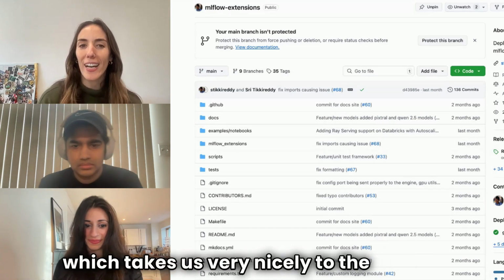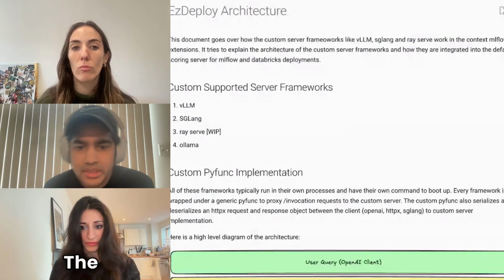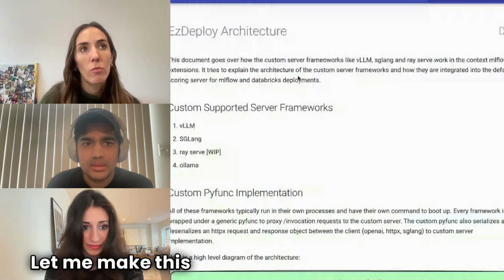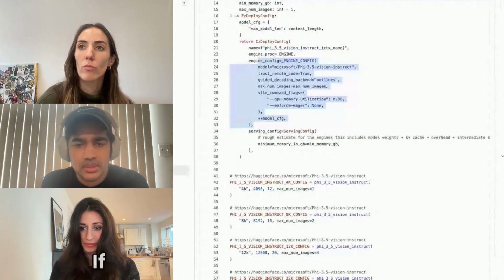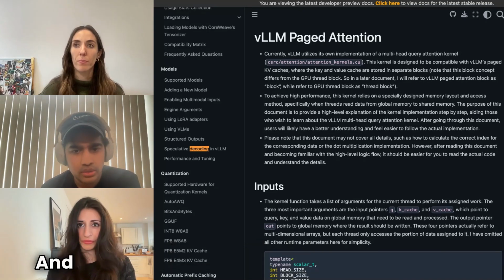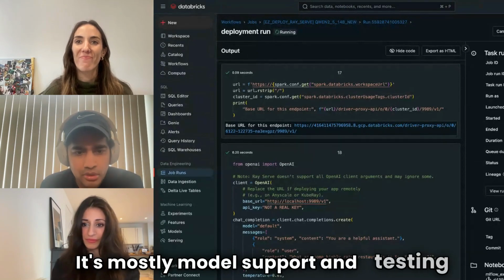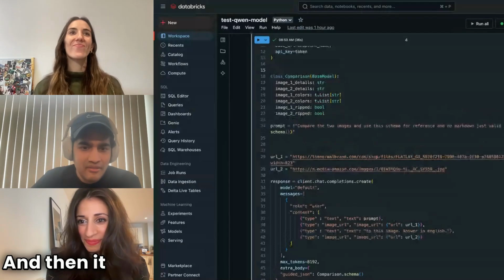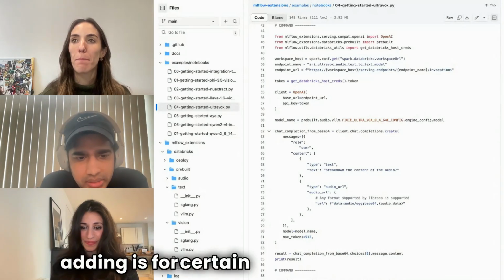Serving Vision Language Models on Databricks | Mlflow Extensions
In this video, we have Sri, Lead Solutions Architect at Databricks, for an insightful discussion on deploying foundation models using MLflow Extensions.

Highlights include:
- Sri’s experience and journey into generative AI.
- How MLflow Extensions simplify testing and deployment workflows.
- Innovations in testing PyFunc models locally before model serving.
- Streamlining GPU selection and resource optimization for vision-language models.
- A detailed breakdown of deploying text-to-audio, vision encoders, and multi-modal models like Llama and Pixtral.
- Dive into practical strategies, architecture tips, and real-world applications of these technologies in retail and beyond.

Key Moments:
00:00 - Introduction
00:06 - Meet Sri: Lead Solutions Architect at Databricks
00:26 - Sri’s journey into generative AI and current focus
01:05 - What are MLflow Extensions?
02:05 - Vision-language models: Overview and applications
03:30 - Deployment options: Clusters vs. model serving
05:45 - Benefits of local testing and debugging workflows
10:23 - How MLflow Extensions streamline testing for PyFunc and scikit-learn models
11:15 - GPU optimization: Context length and hardware requirements
12:00 - Selecting clusters and recipes for optimal performance
19:31 - Discussing Desktop Clients (e.g., Chatbox):
20:13 - Model Deployment on a Cluster
21:01 - Integrating with a Gateway
21:51 - Custom Logging Mechanisms
23:08 - Maximizing GPU Utilization
24:20 - Introduction to Vllm
25:26 - Using AI Query for Optimization
26:05 - Role of Ray in Distributed Computing